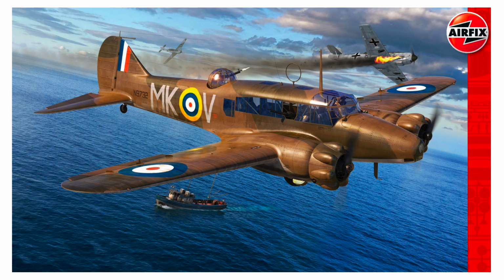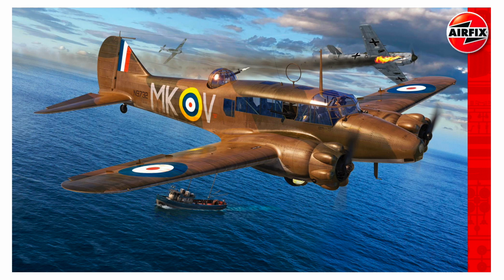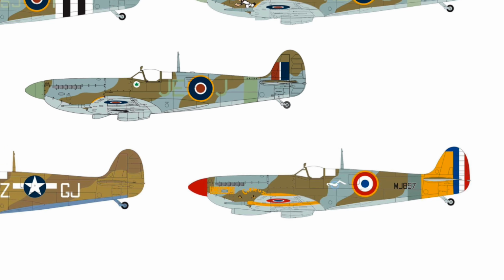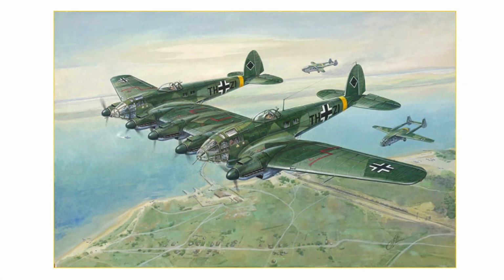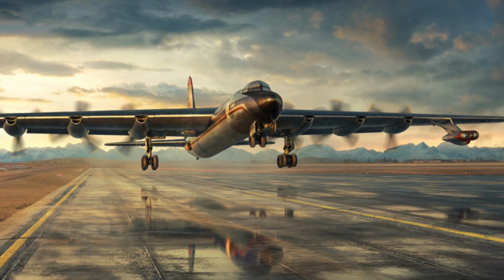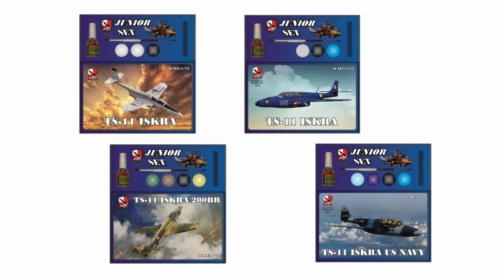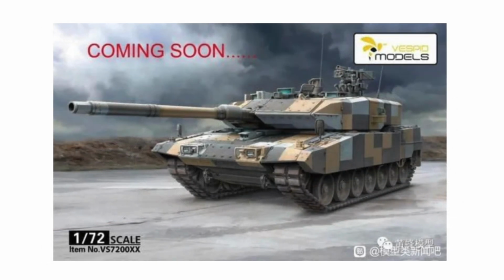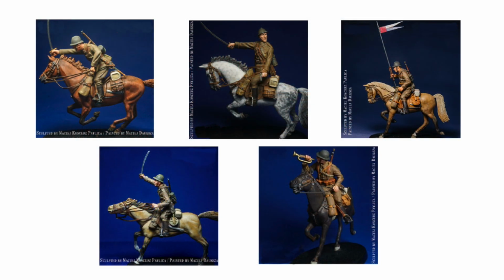Monday Matters from Gary's Stuff - news and views of the model making world - 1st August 2022 1080HD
My regular Monday update of news and gossip from the model making world, along with updates and previews of builds and other projects from Gary's Stuff.